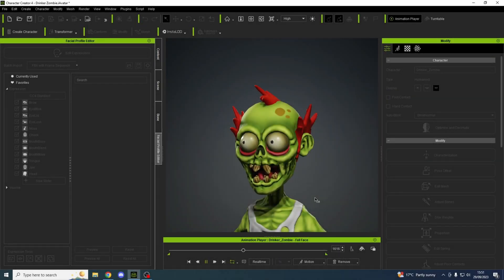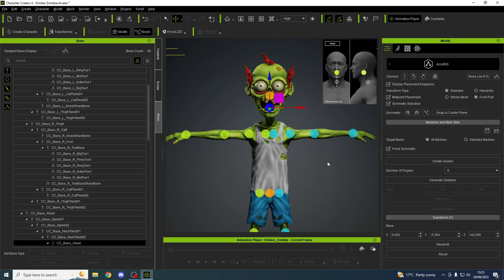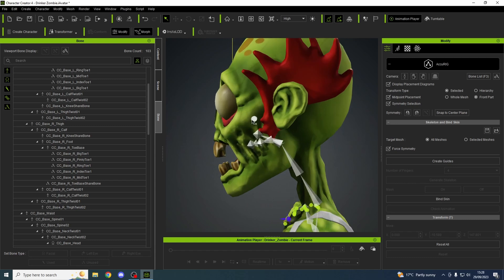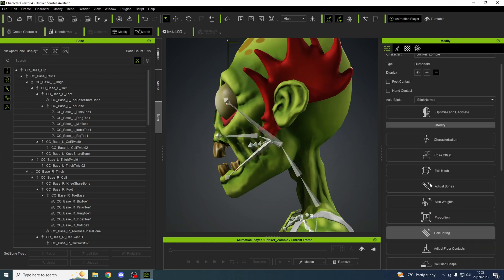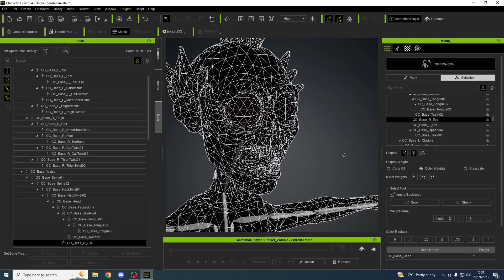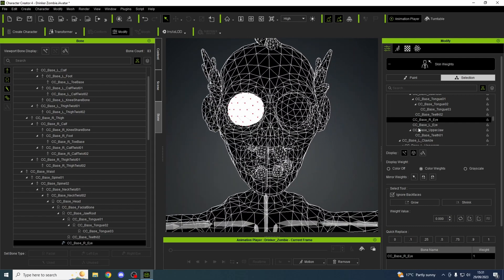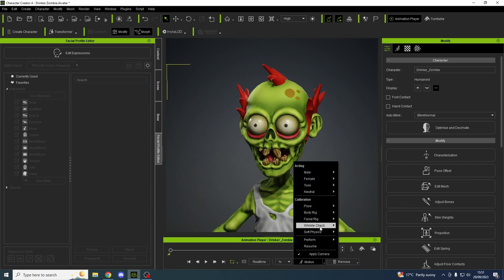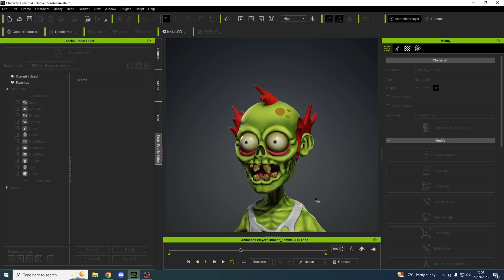Transform Your Characters with Facial Rigging in Character Creator 4 Blender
In this Facial Rigging Tutorial in Character Creator 4 video, I show you how to create a facial rig using the Character Creator 4 and Blender.

This facial rigging tutorial is perfect for users of the Character Creator 4 and Blender, which is the software I use on a daily basis. After watching this tutorial, you'll be able to add a facial rig to an existing model.

Facial Rigging in Character Creator 4

My new mic FIFINE USB Microphone